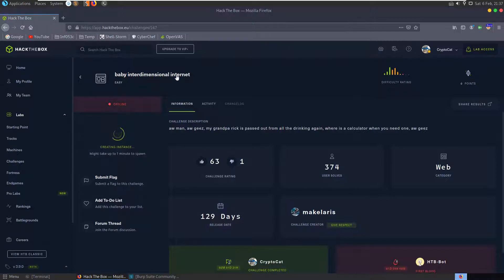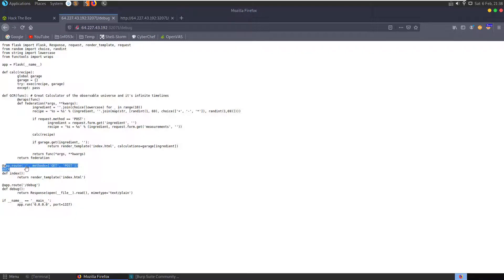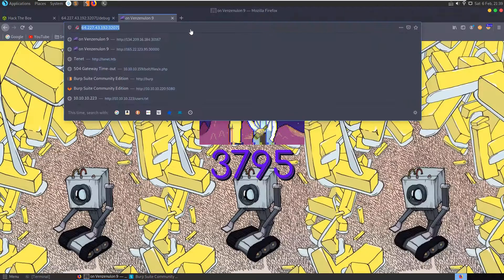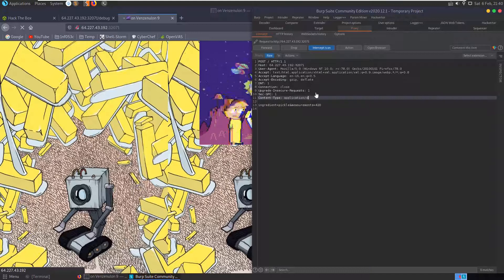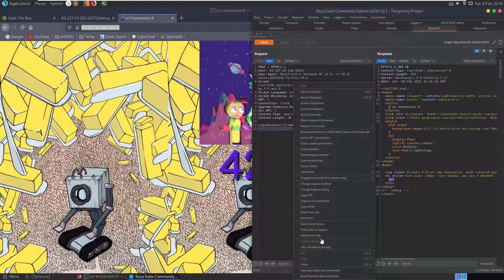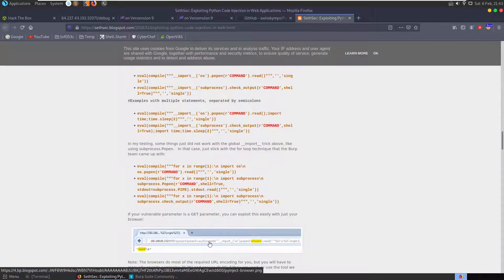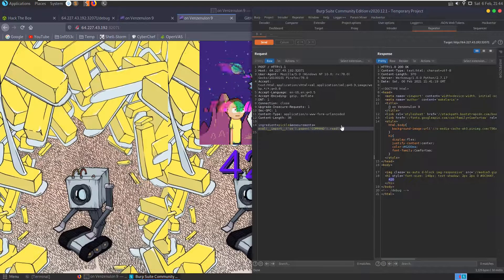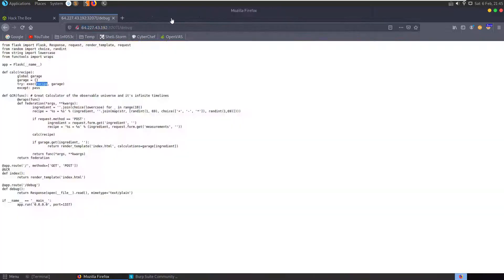baby interdimensional internet [easy]: HackTheBox Web Challenge (dangerous eval)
Video walkthrough for retired @HackTheBox (HTB) Web challenge "baby interdimensional internet" [easy]: "aw man, aw geez, my grandpa rick is passed out from all the drinking again, where is a calculator when you need one, aw geez" - Hope you enjoy 🙂

↢Chapters↣
Start - 0:00
Explore website - 0:20
Manipulate POST data with Burp Repeater - 2:20
Find python exploit payload - 5:15